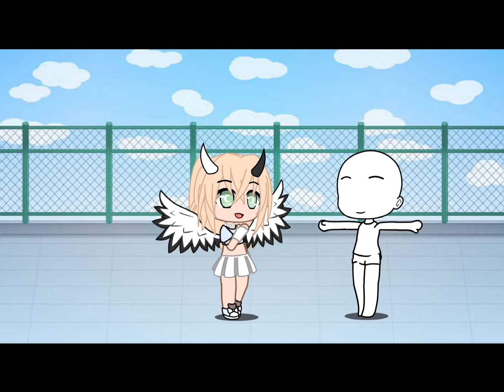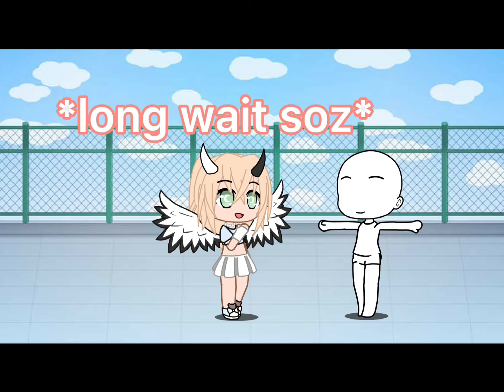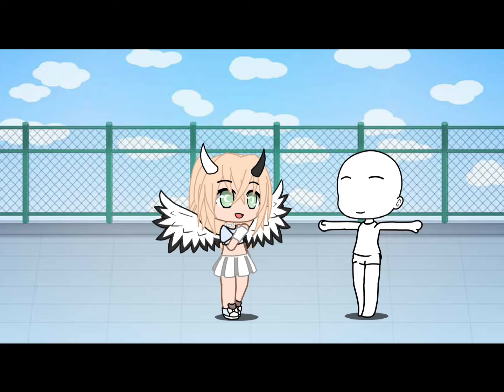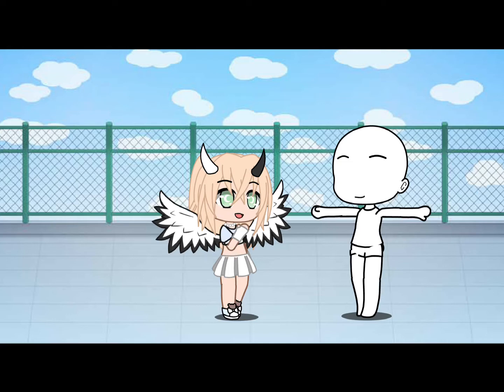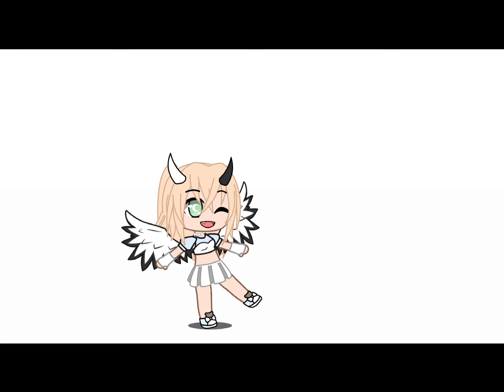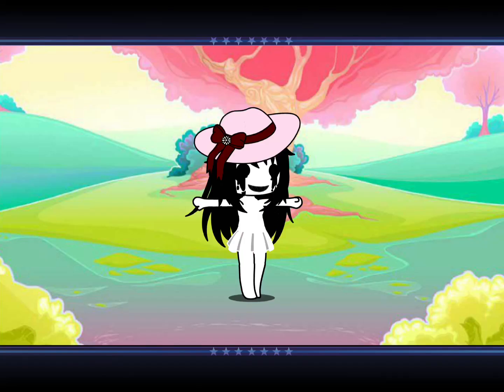Mimic oc challenge! [Old]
Hope you guys enjoyed! 😁